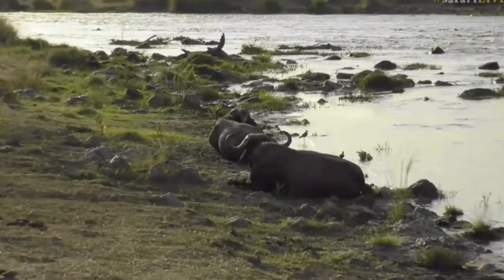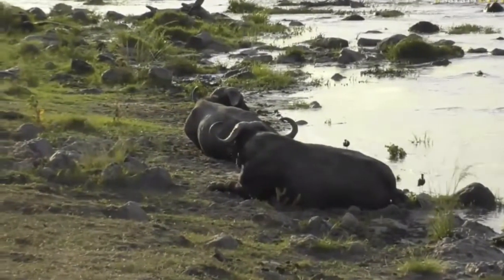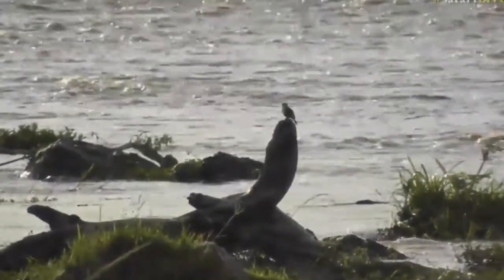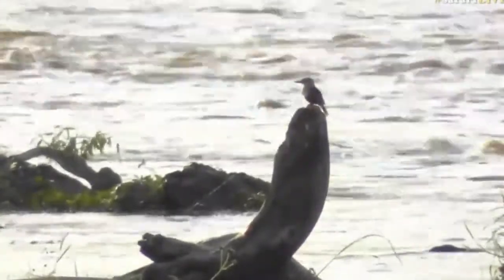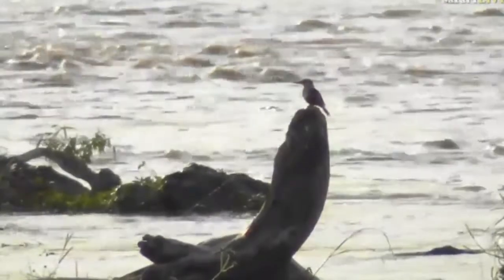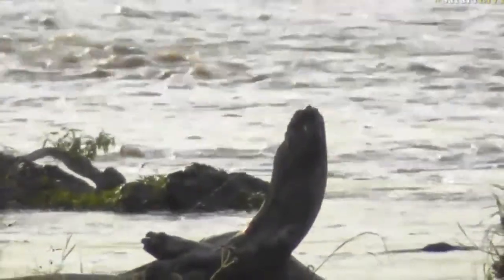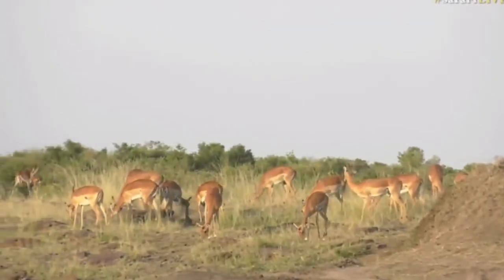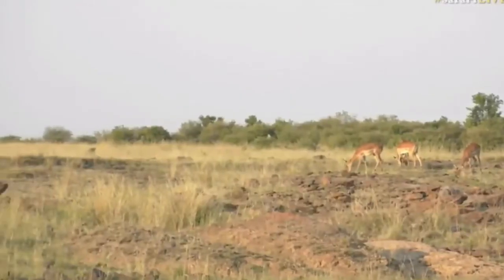July 21, 2017 - Sunset- Back to Kenya with a rare sighting- Grey Headed Kingfisher